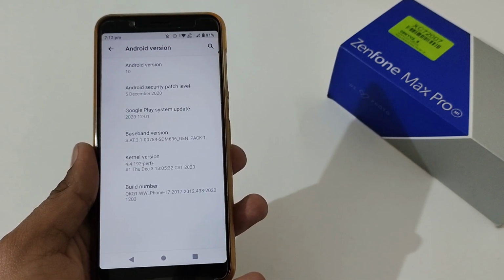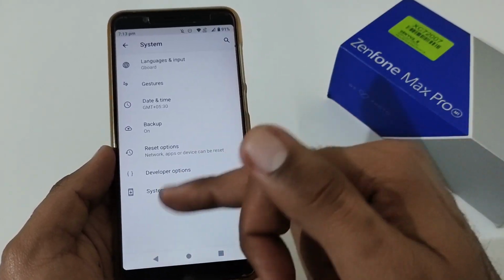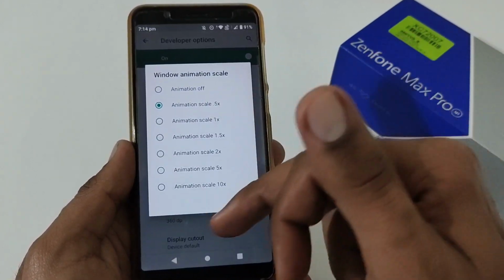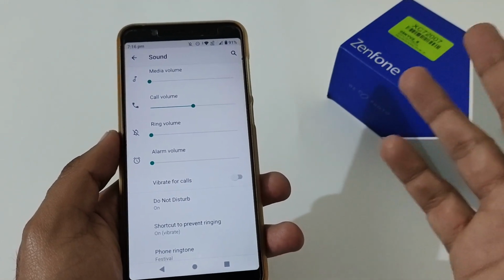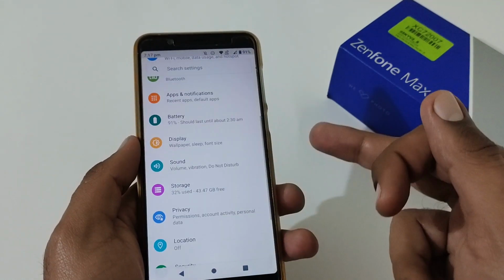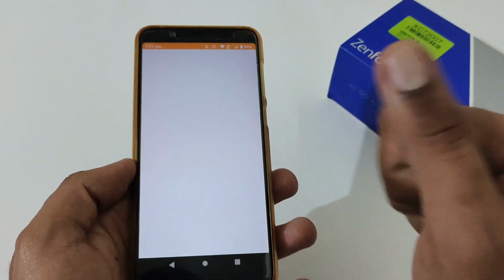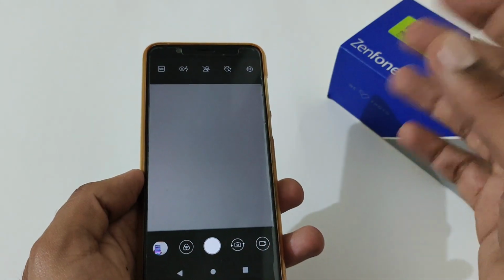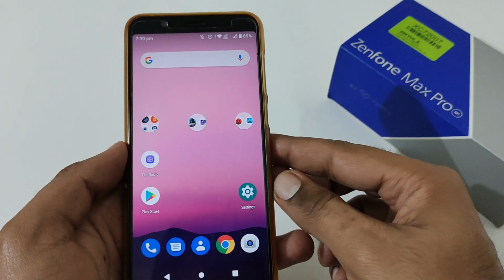Asus Zenfone Max Pro M1 | Android 10 Beta 5 Version 438 Vs Android 10 Beta 4 Version 432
Here is the video on the Android 10 Beta 5 Version 438 Vs Android 10 Beta 4 Version 432 for Asus Zenfone Max Pro M1.

Video Links:

01. Asus Zenfone Max Pro M1 | Official Android 10 Update | Game Driver Preferences:

02. Asus Zenfone Max Pro M1 | Fix Sound Problem in all the Official Android 10 Beta Versions:

04. Asus Zenfone Max Pro M1 | Official Android 10 Beta 4 Update Version 432 | Review:

05. Asus Zenfone Max Pro M1 | Official Android 10 Beta 5 Update Version 438 | Review:

Title: Asus Zenfone Max Pro M1 | Android 10 Beta 5 Version 438 Vs Android 10 Beta 4 Version 432

Tags: asus zenfone max pro m1 Android 10 Beta 5 Version 438 vs Android 10 Beta 4 Version 432

Android 10 Beta 5 Version 438 Vs Android 10 Beta 4 Version 432
Android 10 Beta 5 Version 438 Vs Android 10 Beta 4 Version 432 for Asus Zenfone Max Pro M1
Android 10 Beta 5 Version 438 Vs Android 10 Beta 4 Version 432 for Asus Max Pro M1

Version 438 Vs Version 432
Version 438 Vs Version 432 for Asus Zenfone Max Pro M1
Version 438 Vs Version 432 for Asus Max Pro M1

438 Vs 432
438 Vs 432 for Asus Zenfone Max Pro M1
438 Vs 432 for Asus Max Pro M1

438
fota 438
fota version 438
version 438
fota update 438
fota update version 438
438 for asus zenfone max pro m1
438 for asus max pro m1
fota 438 for asus zenfone max pro m1
fota 438 for asus max pro m1
fota version 438 for asus zenfone max pro m1
fota version 438 for asus max pro m1
version 438 for asus zenfone max pro m1
version 438 for asus max pro m1
fota update 438 for asus zenfone max pro m1
fota update 438 for asus max pro m1
fota update version 438 for asus zenfone max pro m1
fota update version 438 for asus max pro m1

432
fota 432
fota version 432
version 432
fota update 432
fota update version 432
432 for asus zenfone max pro m1
432 for asus max pro m1
fota 432 for asus zenfone max pro m1
fota 432 for asus max pro m1
fota version 432 for asus zenfone max pro m1
fota version 432 for asus max pro m1
version 432 for asus zenfone max pro m1
version 432 for asus max pro m1
fota update 432 for asus zenfone max pro m1
fota update 432 for asus max pro m1
fota update version 432 for asus zenfone max pro m1
fota update version 432 for asus max pro m1

Stable Android 10
Stable Android 10 for Asus Zenfone Max Pro M1
Stable Android 10 for Asus Max Pro M1

Asus Zenfone Max Pro M1 Stable Android 10
Asus Max Pro M1 Stable Android 10

Thanks !!!
24by7everything Team